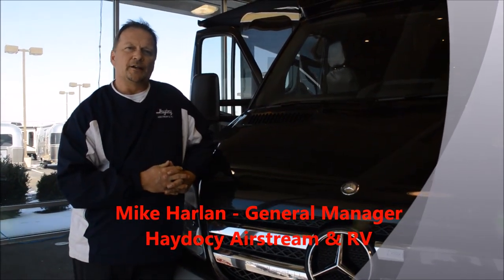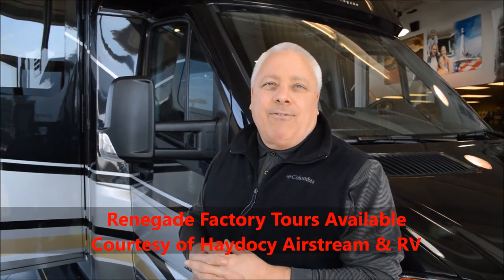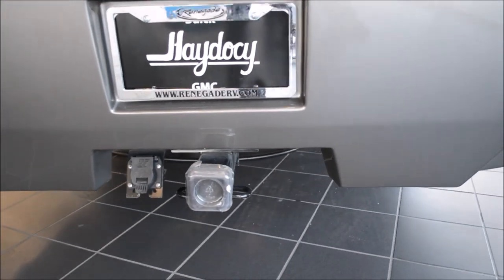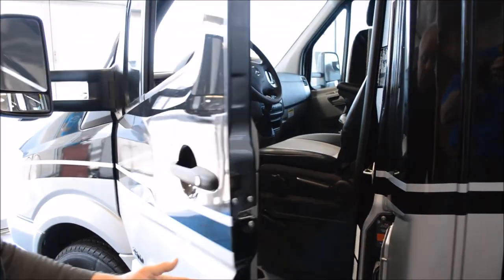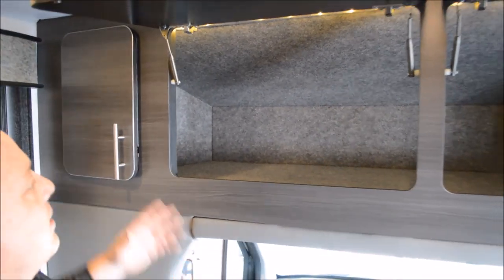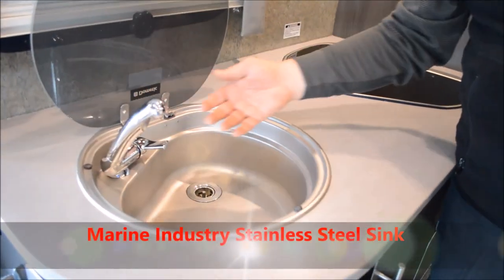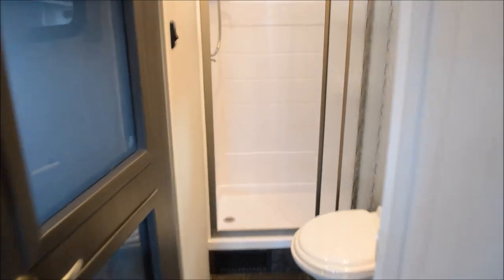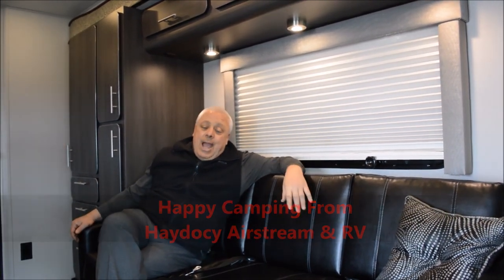2014 Renegade Villagio Columbus Ohio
2014 Renegade Villagio
Haydocy Airstream & RV
3865 W Broad St
Columbus Ohio 43228